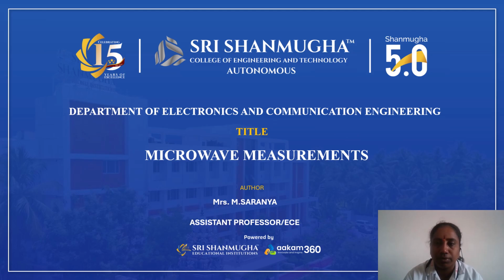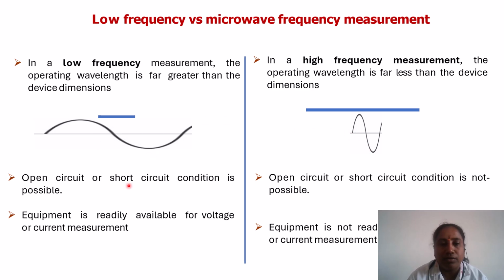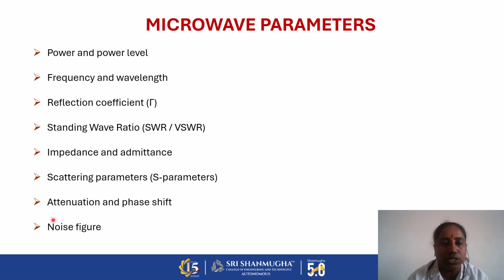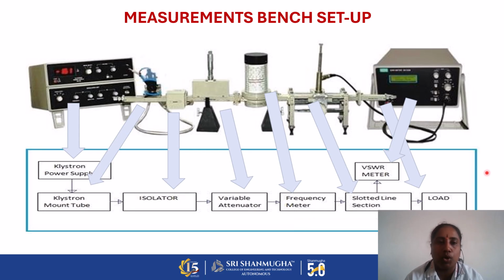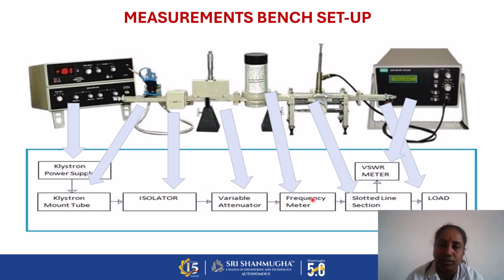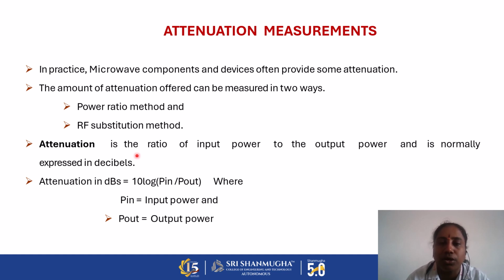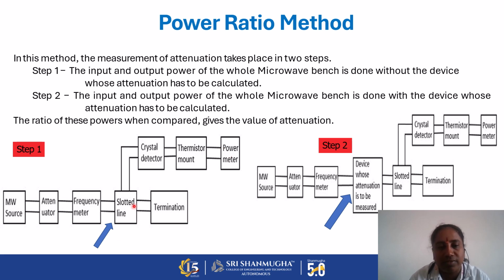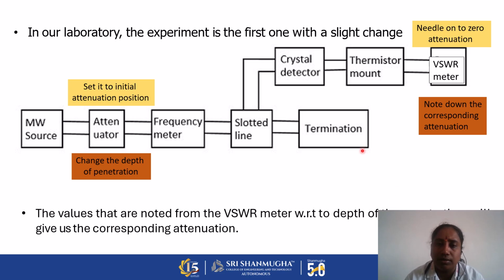MICROWAVE MEASUREMENTS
"Microwave measurements are used to measure an electrical parameters at microwave frequencies (1–300 GHz).
At  high frequencies, voltage and current cannot be measured directly, so power and S-parameters are used.
Common measurements include frequency, power, wavelength, impedance, and VSWR.
Special instruments like a Vector Network Analyzer and spectrum analyzer are used.
These measurements are important in the application like radar, satellite, and wireless communication systems."